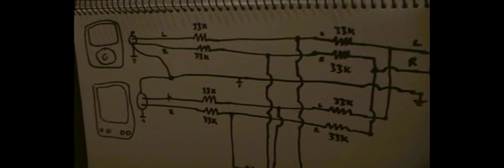CrossFaderSchematicAndDemo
A follup video answer to a question regarding crossfaders from the forums of a popular electronics site. Schematic and demo of how a 5 connector crossfader works